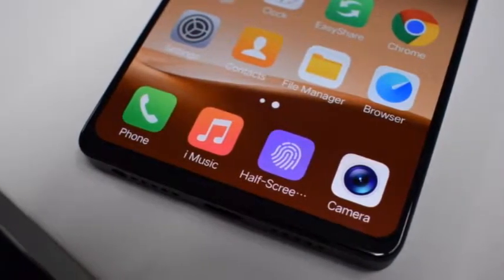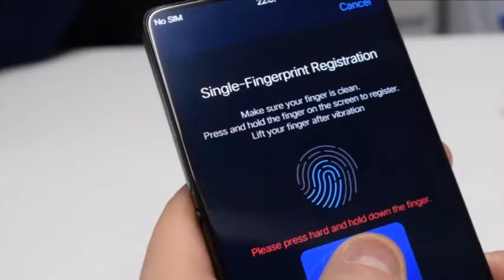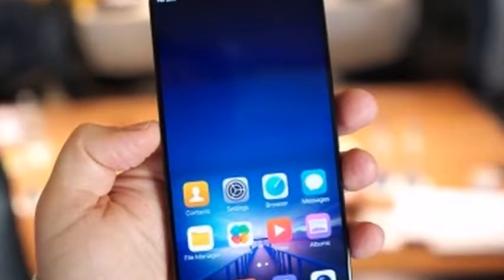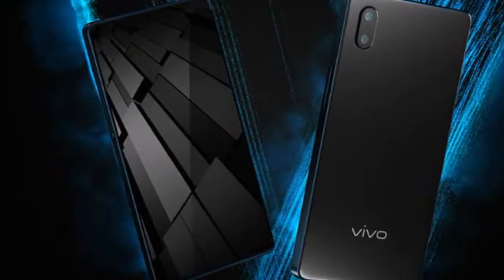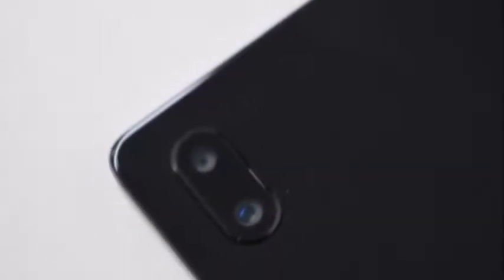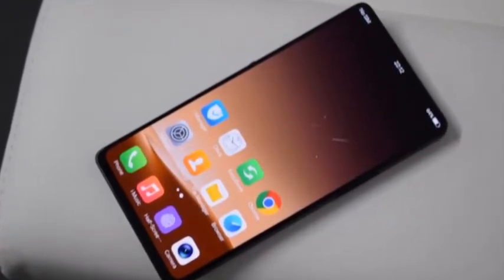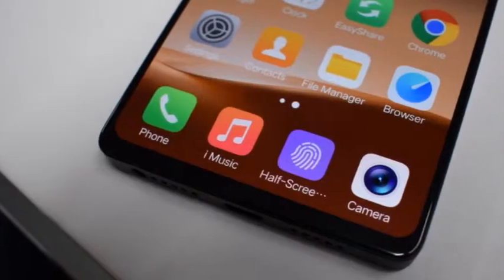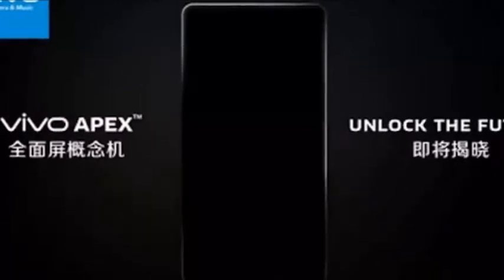[BREAKING NEWS] Vivo Said to Make Announcement Related to APEX Concept Phone on March 5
Chinese smartphone brand Vivo at MWC 2018, had unveiled a concept phone dubbed APEX with an in-display fingerprint scanner and a selfie camera that pops up when required. The concept phone called APEX is expected to be a head-turner, especially because of its headlining feature that the company describes as "Half-Screen In-Display Fingerprint Scanning Technology." Now, Vivo is reported to have shared an invite with Chinese media for an announcement on March 5, and it appears to be directly related to the APEX smartphone.
As per a Chinese technology blog ITHome, Vivo has sent out media invites for an event to be held at the Vivo Hangzhou Institute on March 5. The invite uses the words "Unlock the Future", which exactly echoes the promotional material Vivo had used to showcase the APEX full-screen concept phone. It's unlikely Vivo will launch the phone for the market, as going from 'concept' to production in just one a week doesn't seem feasible. However, the announcement on March 5 certainly seems related.